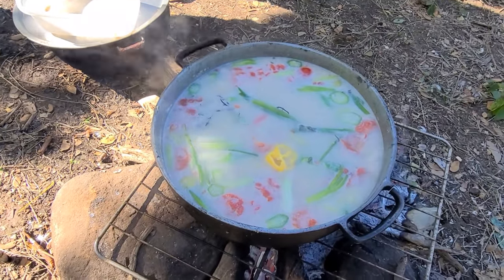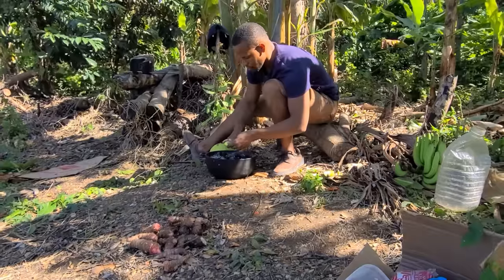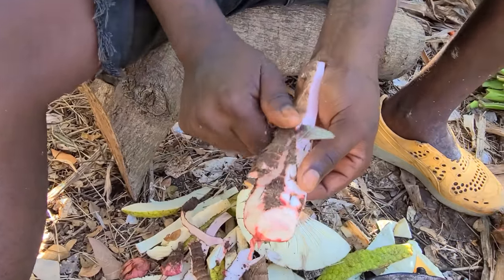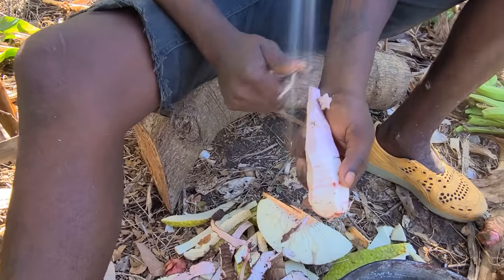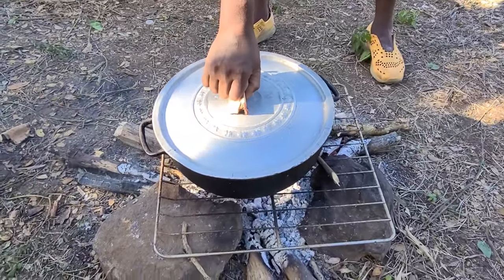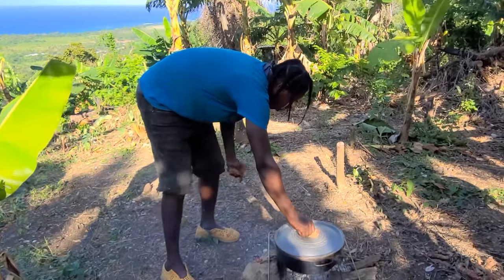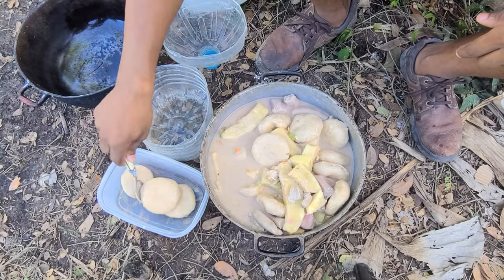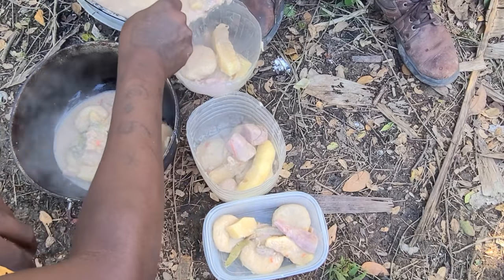One pot cooking - coconut all in one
cooking everything in one pot seasoned nicely ready delicious 😋